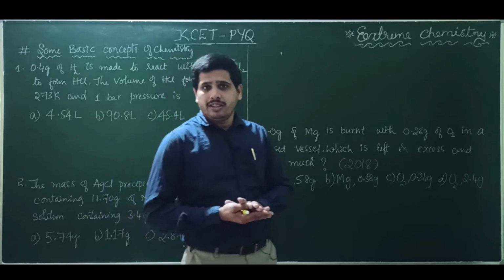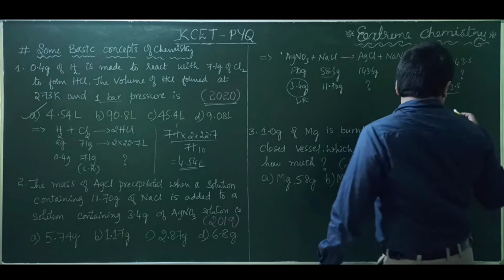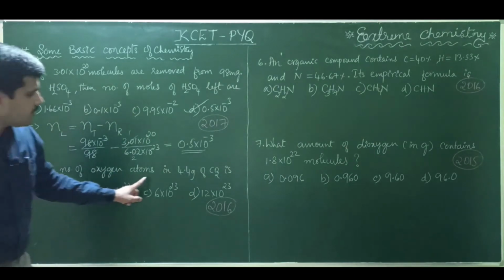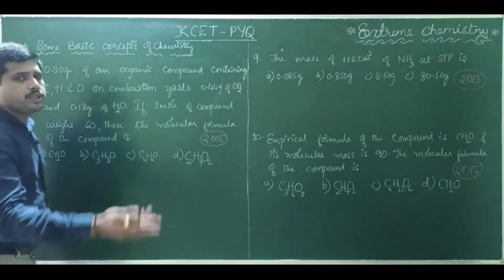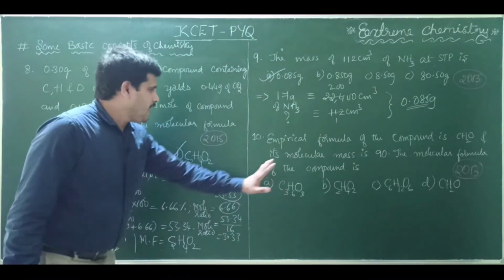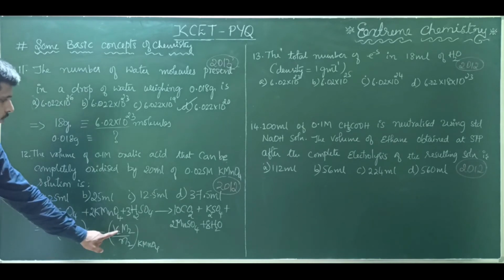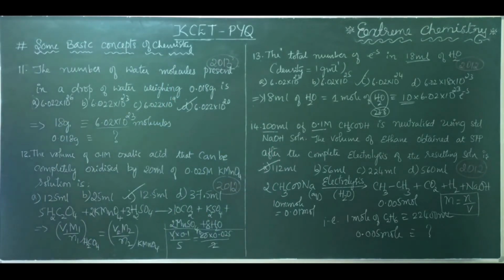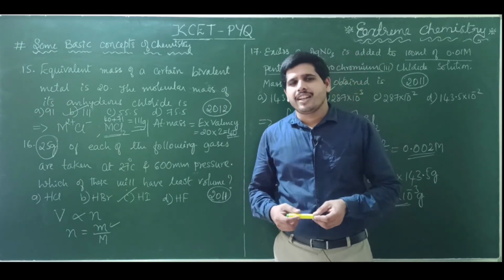KCET | PYQ || Some Basic Concepts of Chemistry (Edited)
KCET PYQ#
# Last 10 years#
Chapter wise#